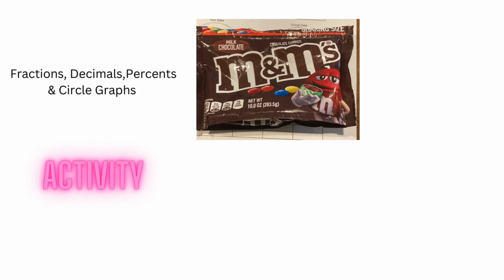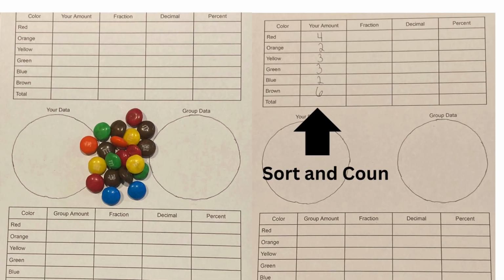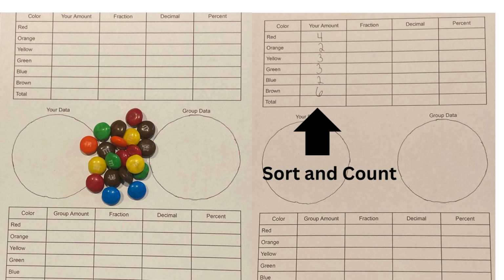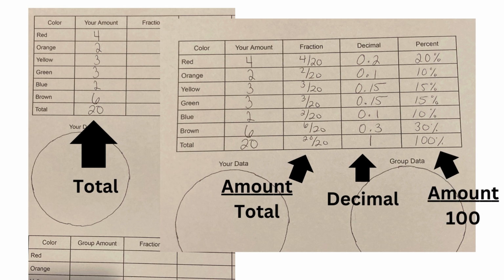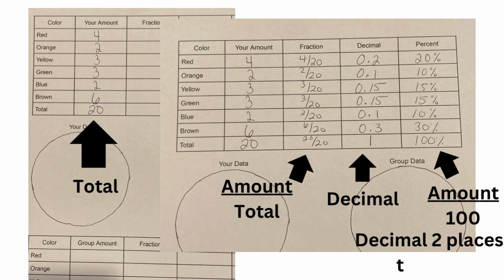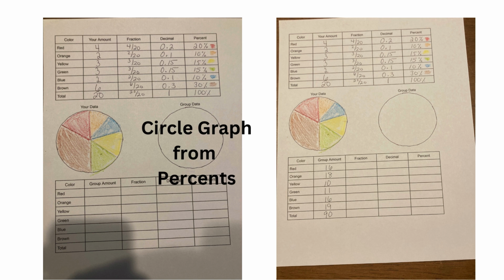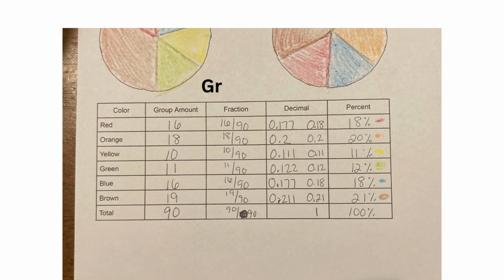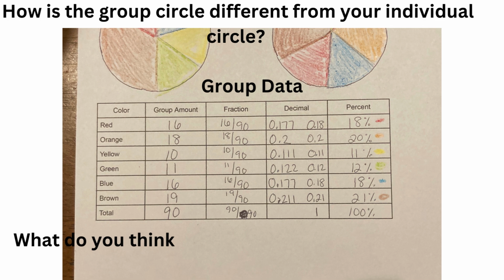Fractions, Decimals, Percent, Circle Graph Activity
In this video, I'll show an activity that was designed for middle school students but it can be adapted for elementary or high school students.